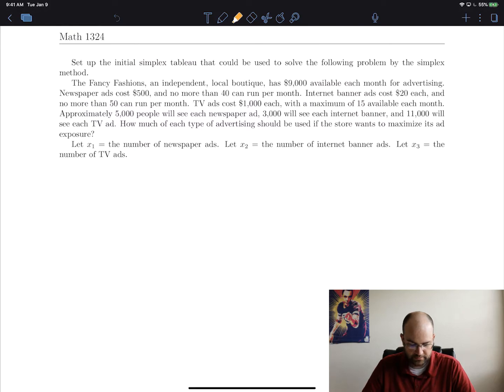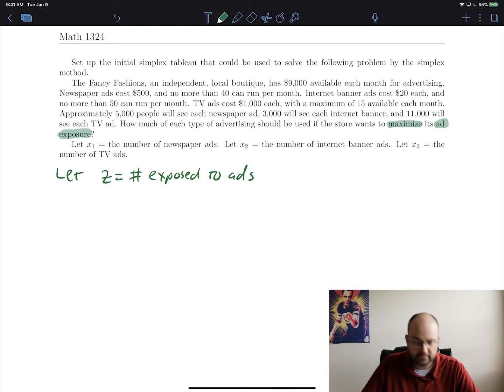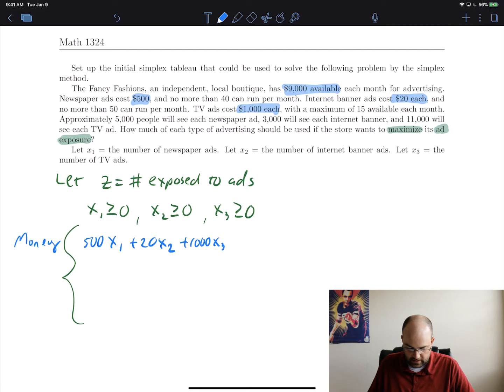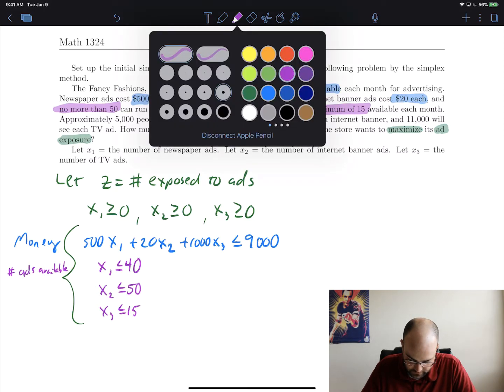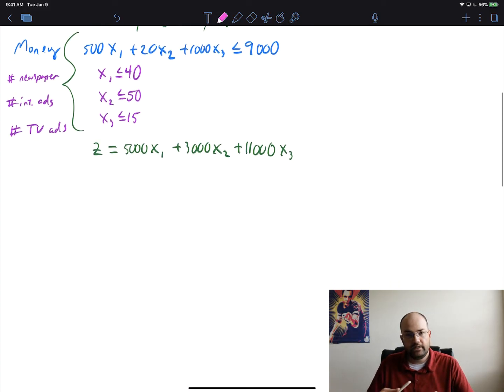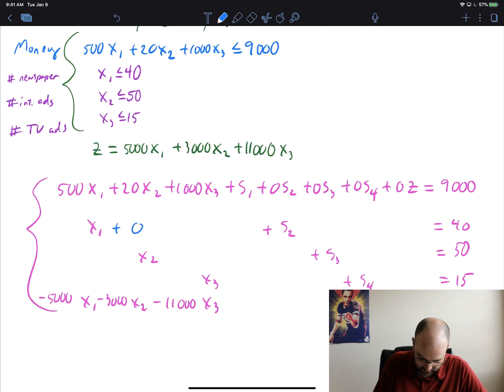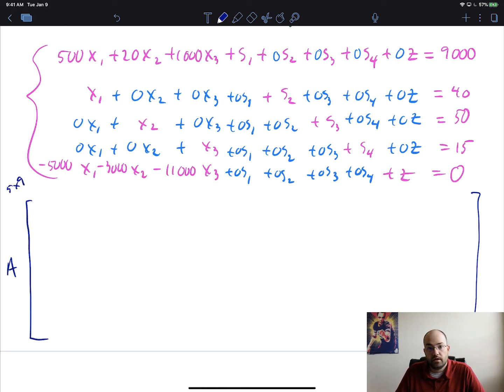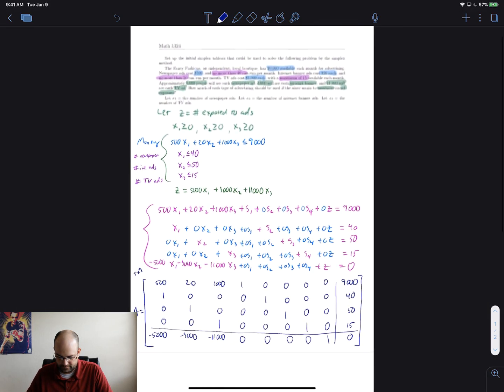1324 Ch4 S1 Ex6